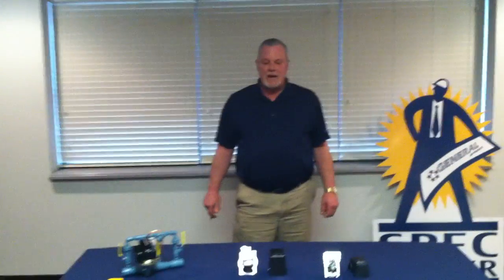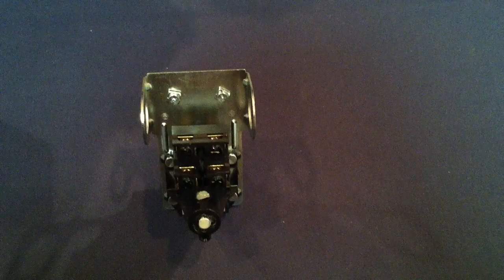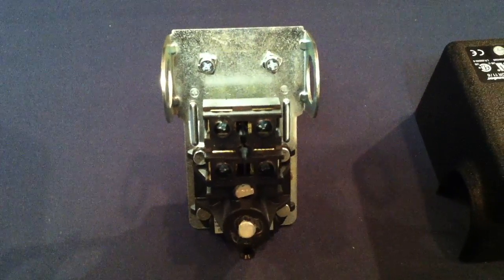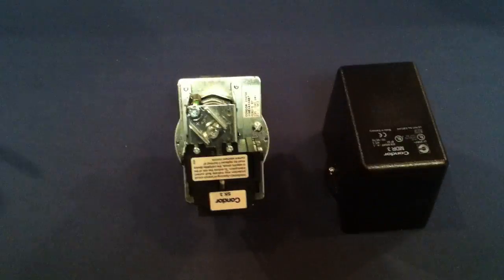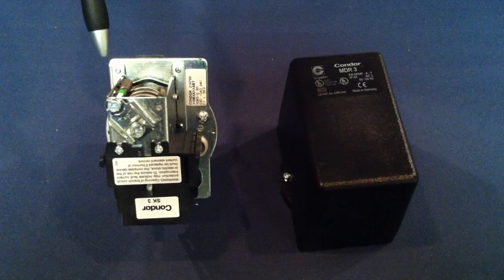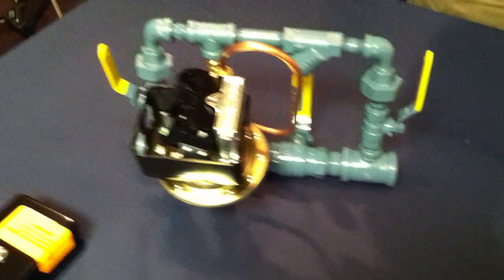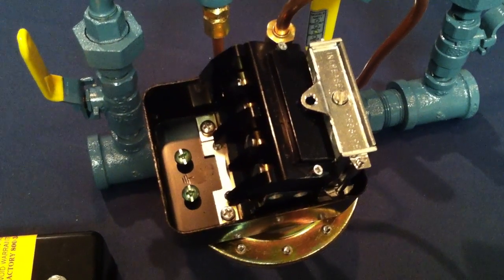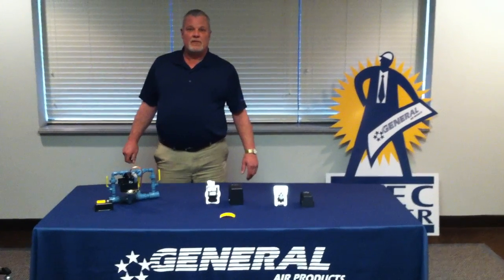General Air Products - Pressure Switch Overview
Ray DeCecco, Customer Service Manager at General Air Products, speaks to the proper use and adjustment of the three types of pressure switches that we currently use on our dry pipe fire sprinkler system air compressors.

1.) General Air Products Part Number: SWP60401U - for riser mounted oil less air compressors for fire protection applications.
2.) General Air Products Part Number: SWP60113-C -  for tank mounted air compressors for fire protection applications
3.) General Air Products Part Number: SWP60113 - for air maintenance devices (AMD-2) and base mounted lubricated air compressors for fire protection applications.